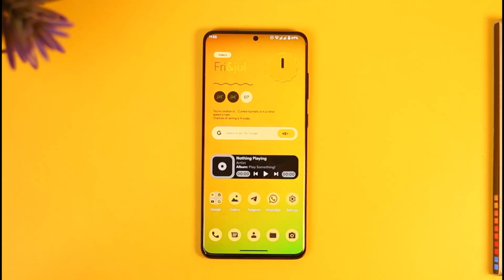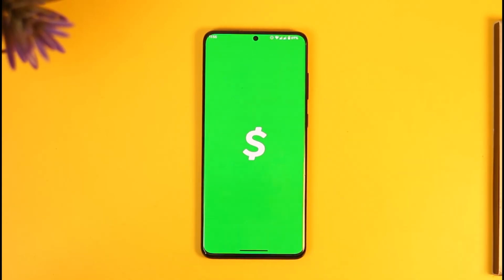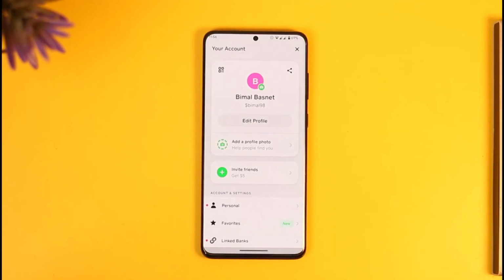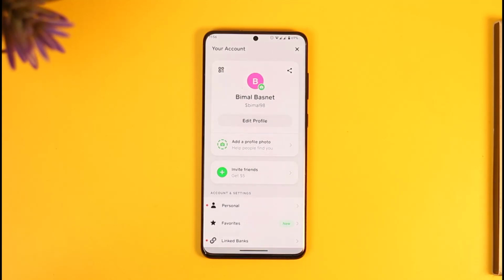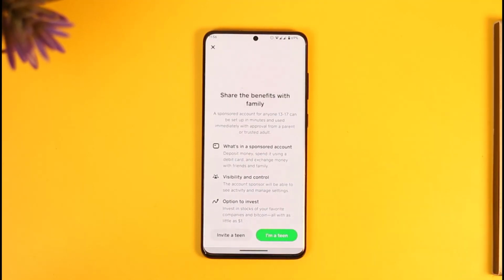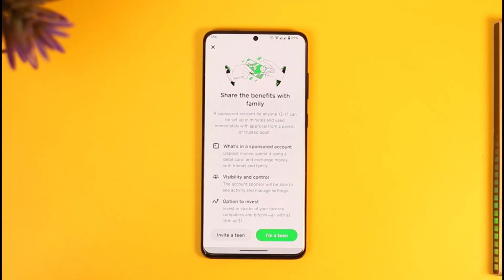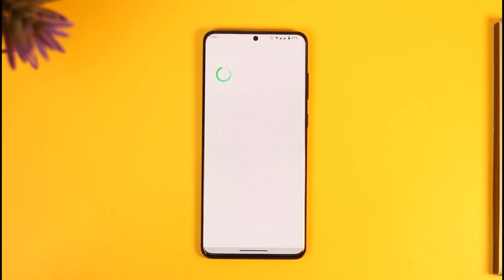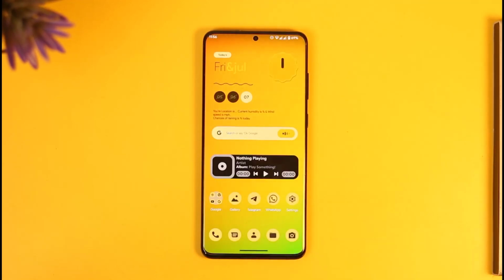How to Remove Family Account on Cash App !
In this tutorial video, I will quickly guide you on how you can remove your family account from Cash App. So, make sure to watch this video till the end. We try to be responsive to as many questions as possible.

► Chapters:
0:00 Introduction
0:10 Remove Family Account
1:09 Conclusion